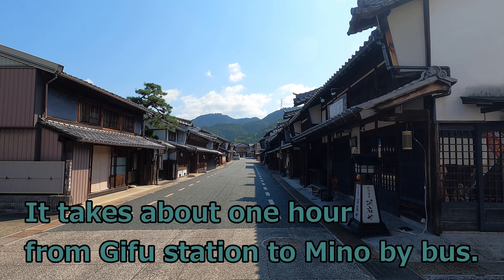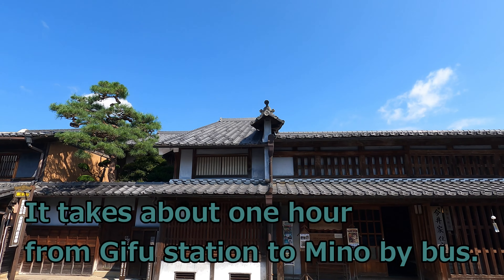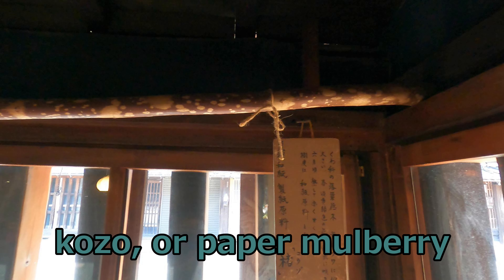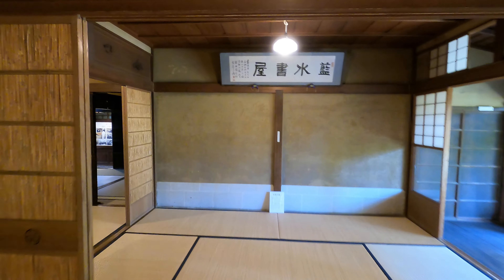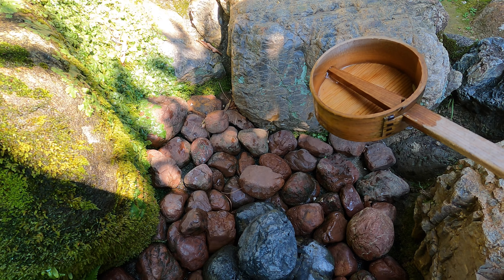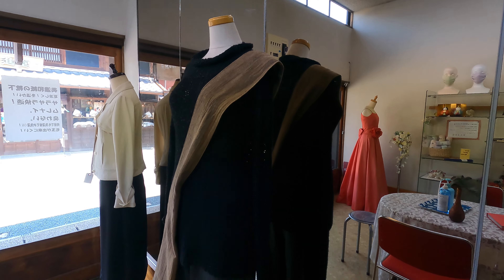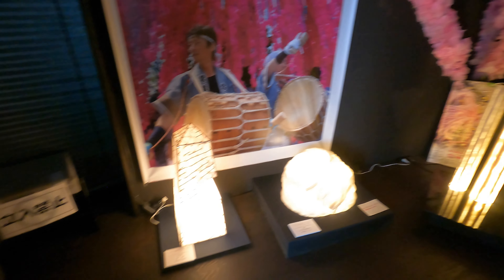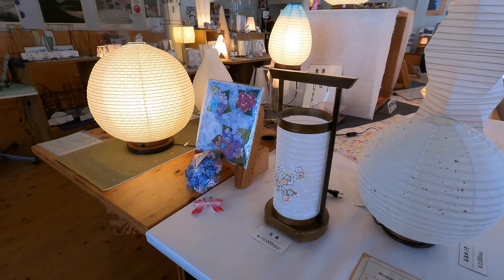Visit Gifu #16 Japanese paper for Tokyo Olympics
Hi, I'm Satomi, a licensed tour guide for foreign tourists. I live in Gifu pref. located in central Japan. Today, I'm visiting Mino city, which is famous for
udatsu, or fire prevention walls and Japanese paper.